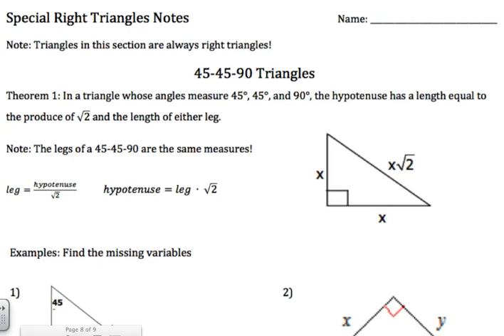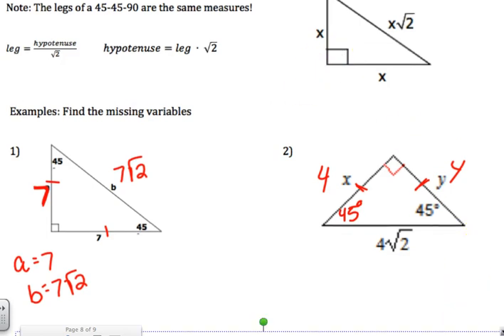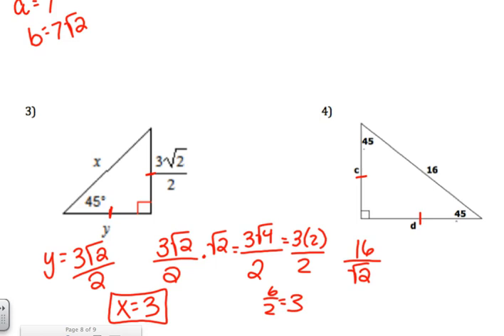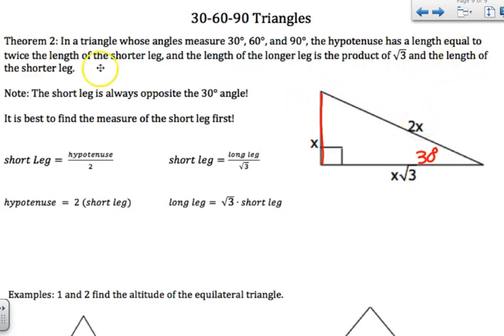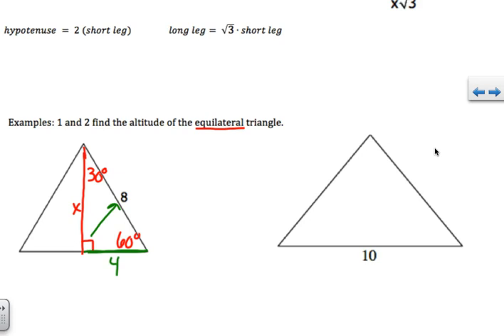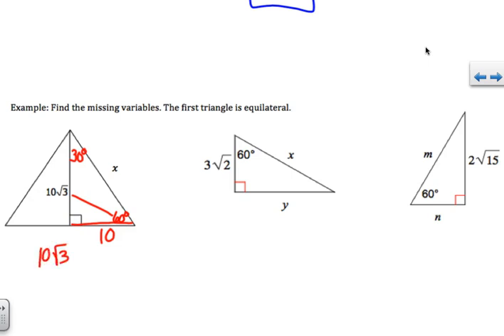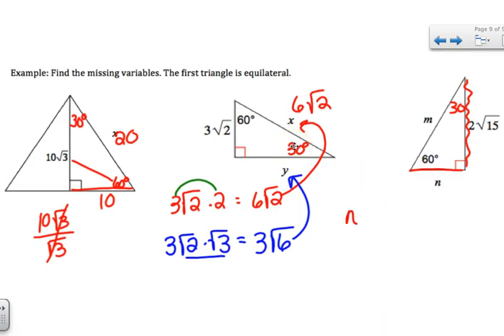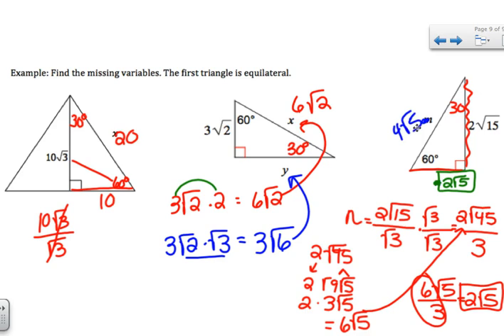Special Right Triangles